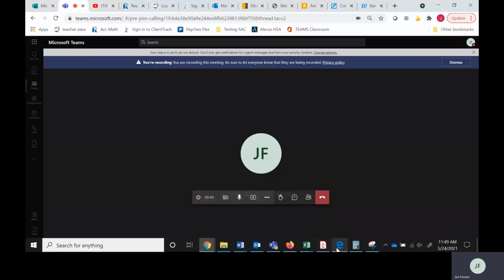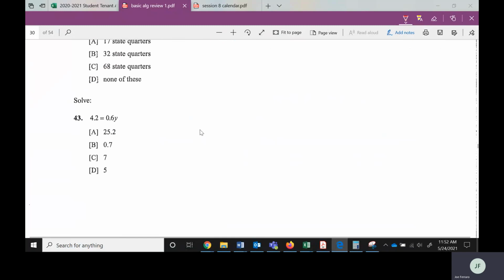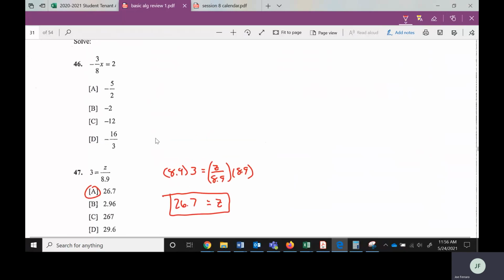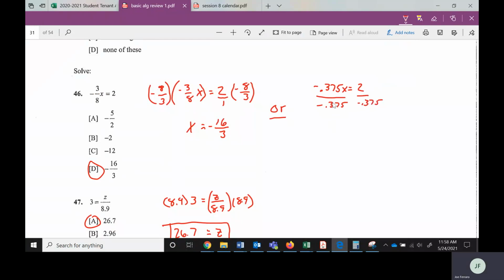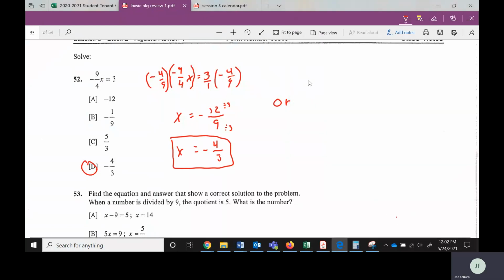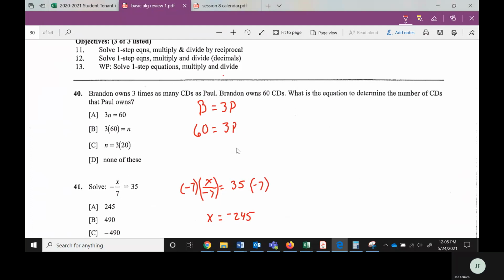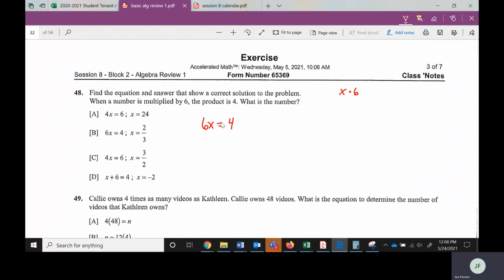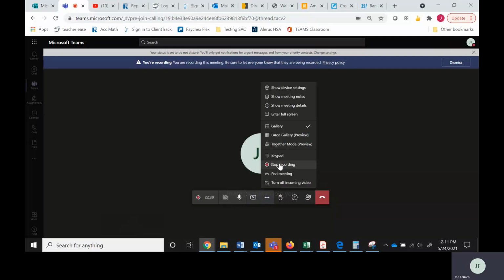GAP Math Basic Alg Review Notes 11 to 13